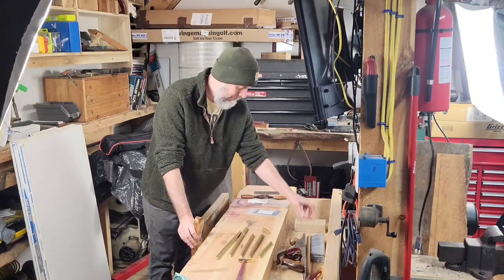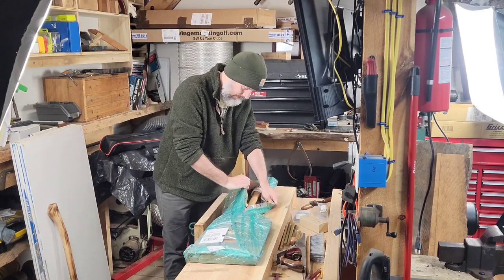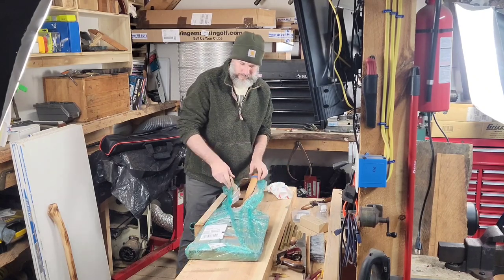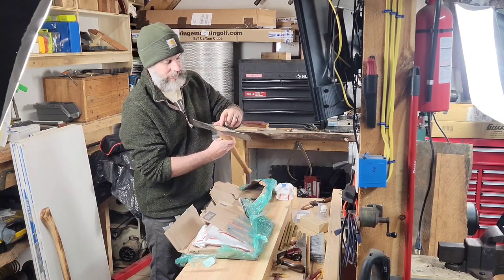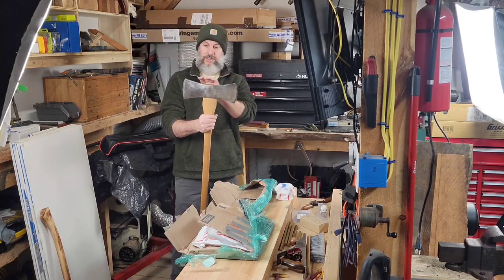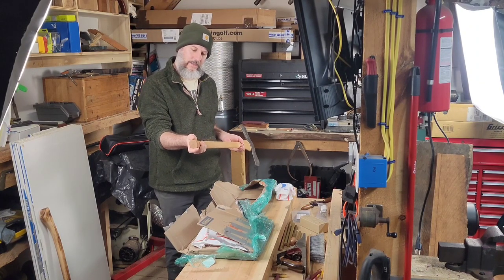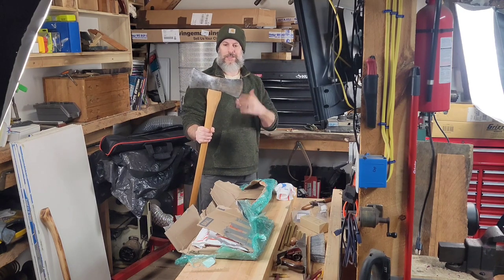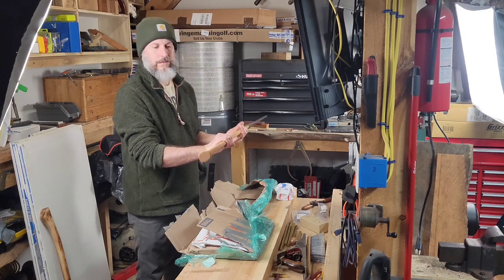This AXE is a....Keeper? [Collins Legitimus Double Bit Unboxing]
Finally getting back in my shop after a few rough weeks away. Unboxing this Collins legitimus "Swamper" Double Bit Axe is first order of business. Overall I'm happy with the purchase. although it's not perfect and definitely not quite what I expected from the online auction photos.